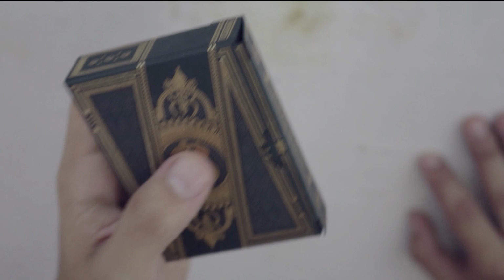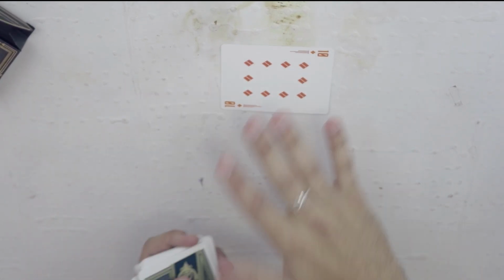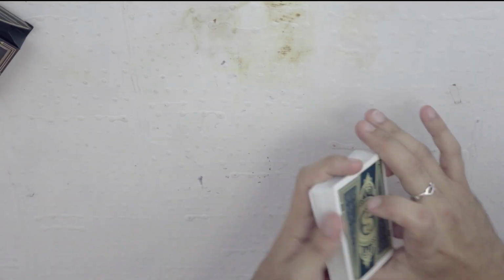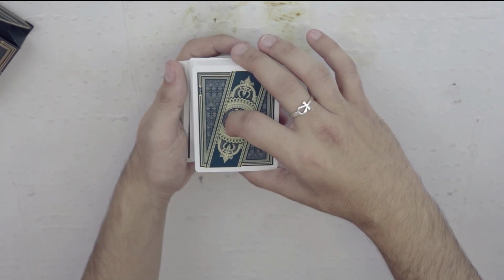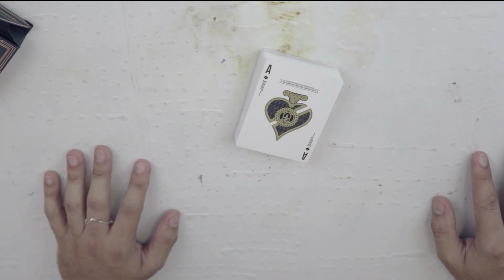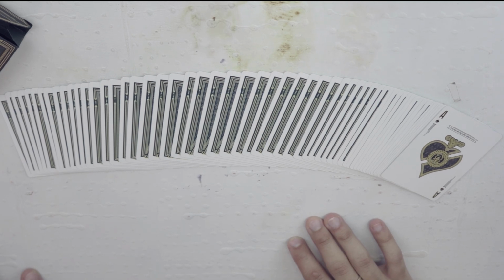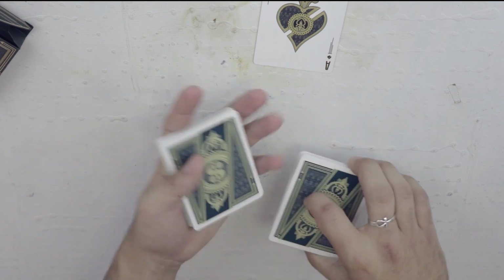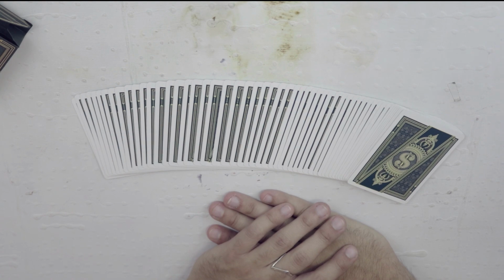TABLE CONTROL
Here is an easy card control you can use whenever you have a table and some love from your significant other

Stuff I Use to film :
Cameras:

ADAM ROBSON
Akram
Alban Tardif
Alejandro moran
Antonio Morgado
Antto Honkanen
Arron Appleyard
August Heegaard
Ben Scherling
Billy Hadlow
Braydon Nelson
Brian Connor
Brian Melchiorre
Charlie Phillips
Chrisp
Dempsey Sbaiz
Eddie Gable Jr
Eduard Pervakov
Eneko
Eric chavers
Ethan Lawes
Ethan Brandsma
Felipe Zylber
Gavin Wong
Hekili Thunder
IMPROVER!
Itamar Ohad
Jak Hart
James Gallagher
James Marchlinski
Jarrad Green
Jim Taone
Joakim Amundsen
JoaquÃn Almada
Joshua Jackson
Juan RÃ¬os
Julius Moroz
Juneal Oneal
Laurent GEDM
Lee Yah
Lucas Oliveira
MagicByConstance '=)
Mari Mattia
Mark Seelhammer
Martien Brouwer
Matthias Hartwig
Michael Moutzouris
Miguel Ramirez
mynawonebidness
Nicholas Ting
Paul Celestini
Peter
Quinton Yoshioka
Rich Korona
Ross Montgomery
Roydon Elliott
Ryuk
Sagit Bolat
saku77
Scott Edwards
Sebastian Kedra
Sebastian C.
senna reid
Simon Matteson
Steven Zidarich
steven murray
TS
Tai Johnson
TheMasterBlint
TradCafe
Umer Mubeen
Vernon
Virgile Andreani
Vishnia Vishnia
walnut
Will Saffran
WPHLiveTV
David
Boyer Arthur
Luka Sommerfeld
Julian Schneider
AntwaneB
MagVince
Oleg Uzunov
Miguel Hurtado
Lennart Koebe
Cale Milligan
Simon Belanger
Tim Schraepen
Robbe Vander Eeckt
Mark Ferringer
Adrian Braekke
Paul W
Adrian Morales
Antonio Gomez
Jascha Blaser
Kartyatrukkok Magyarul
Brandon Smith
Khang Nguyen
Sun
Sigmafication
John "Hulk Hogan" Bishop
Martin Misun
Random
Gabriel Acevedo
Khashyar Mirsadeghi
Jan Sverre Bauge
Dan Pizza
Jason Buffer
William Dufour
TS
Larry Isley
Anthony Maurice Sanders
The Clouse
Paolo Sandrone
Davide Testa
Daniel Chestang
Jose Sarabia
Juneal Oneal
Tony Perez
Gabe Brookshire
Nixolay
Nathan Morris
Renato Leyton
Eric Orozco
Robert Miles
Robiinnn
Mitch Webb
Michael Griffin
Elias Arner
Alejandro
Steven Montgomery
Gabriel Gonzalez
Jack Van Welzen
Rusty Wallace
Preston Padgett
Andrew
Philip Pelletier
Guy Feldman
Karl Harren
MrMursu
Kendal Lawon
Brandon G
Rob Burns
Brian Skupien